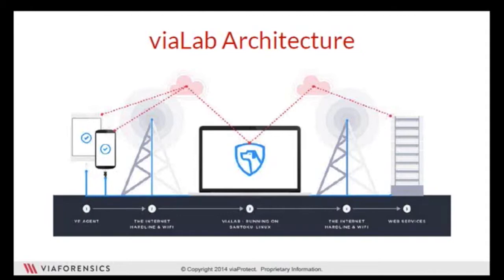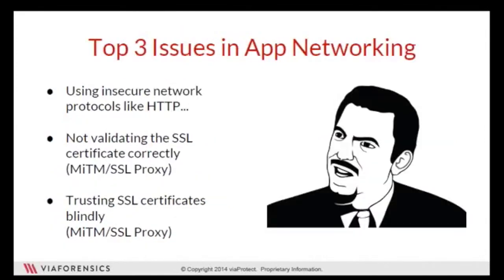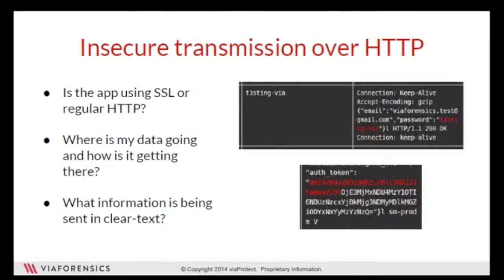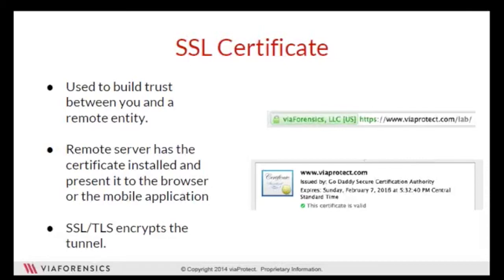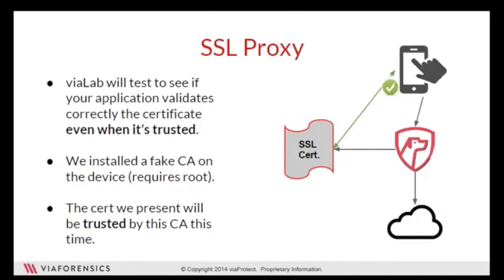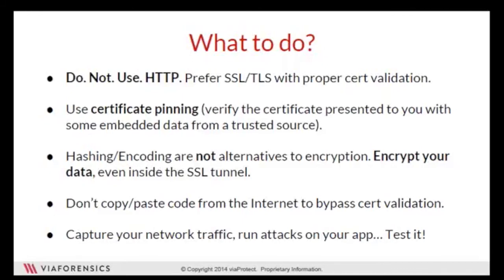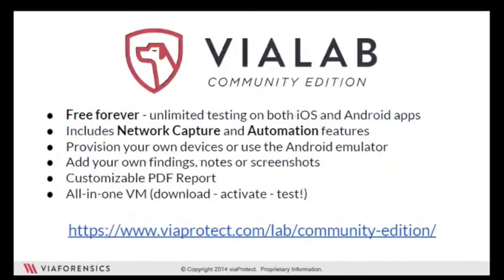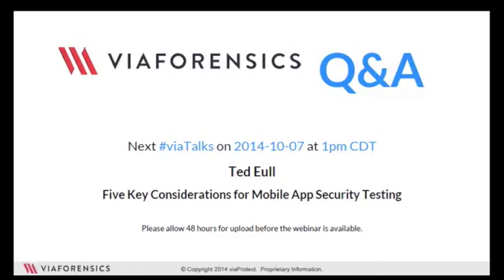Automating Network Testing: viaTalks 2014 Episode 12 with Terence Fernandes